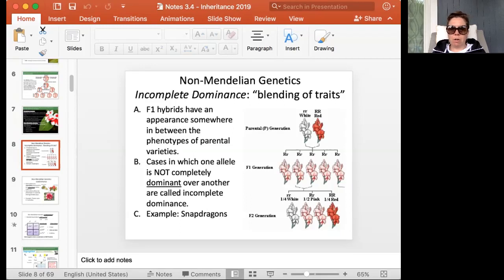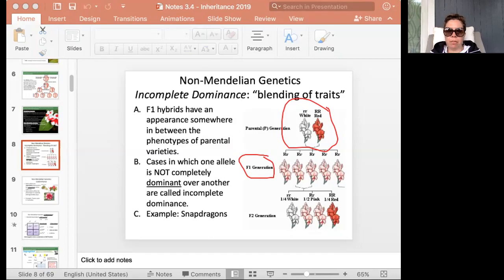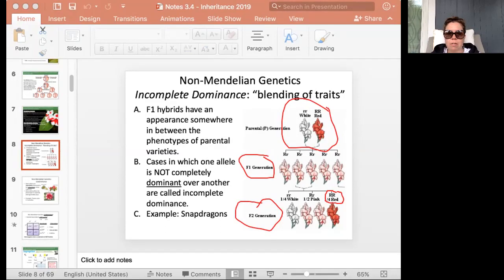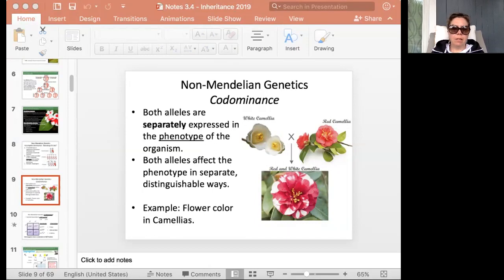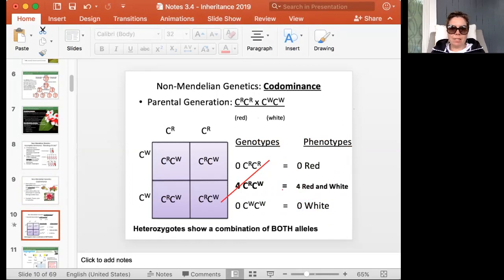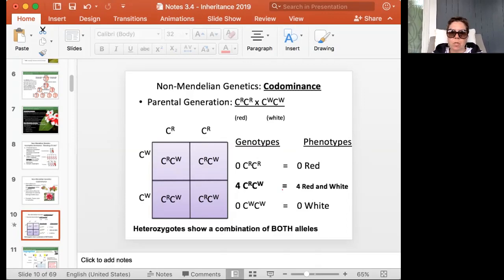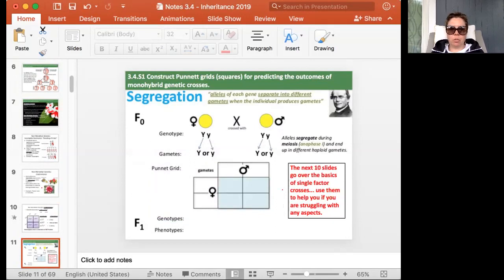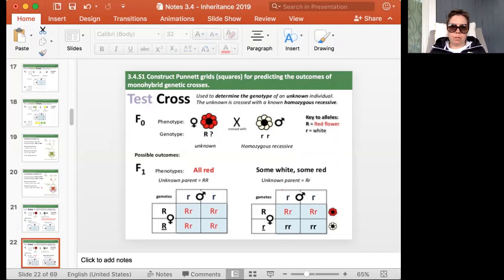IB Bio 3.4 - Inheritance (Incomplete and Codominance)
Hey guys,
Here is my first attempt at screencasting and explaining the tough stuff of the PP through screen sharing and my commentary. Don't judge me. and sorry about the first ten seconds of min 5. Let me know if this is helpful!